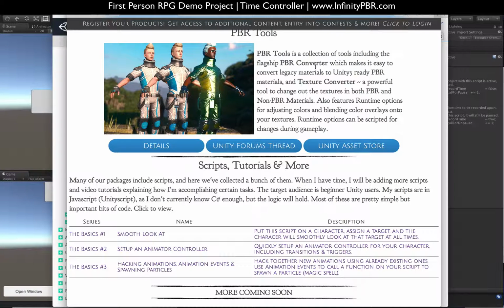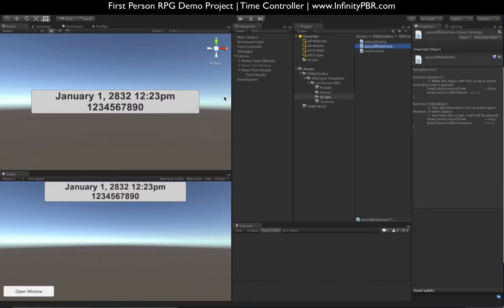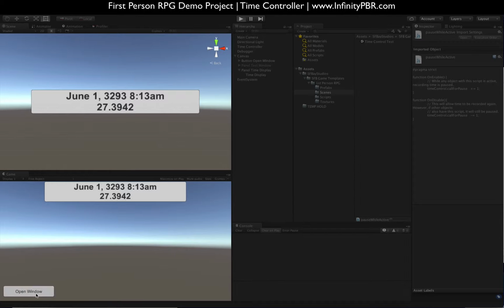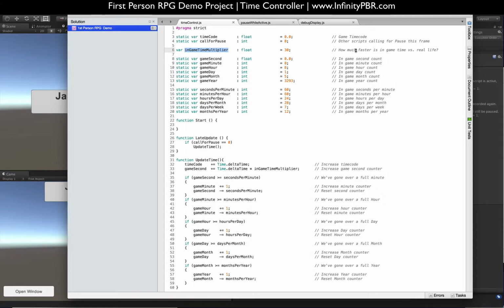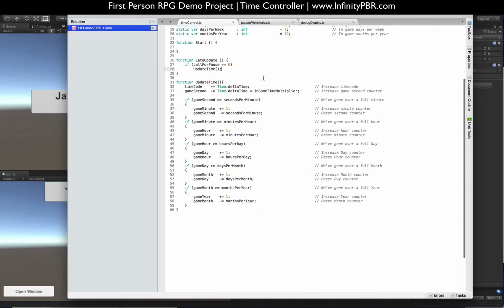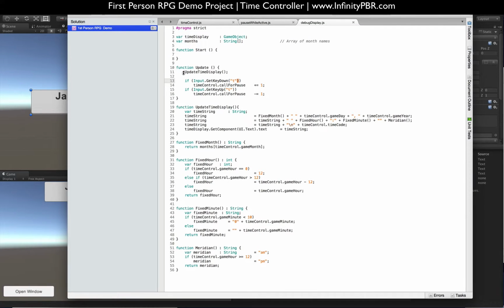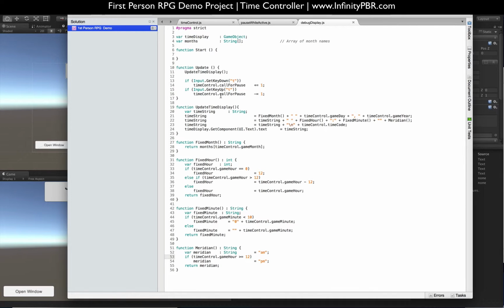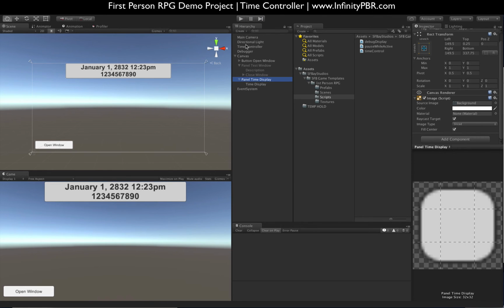InfinityPBR.com | First Person RPG Tutorial Series - Time Control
This is a package that includes a few scripts and a demo scene. The "Time Controller" object in the demo will keep track of in-game time, but only while the menu is inactive and the "t" button is not being pressed. The concept is that while we want the in-game time to progress as the player explores the world, we want it to pause while the player is using the menu, or for other reasons.